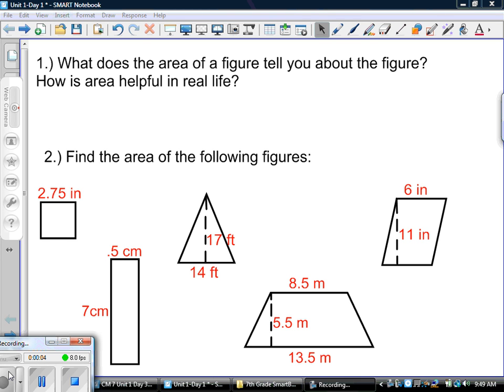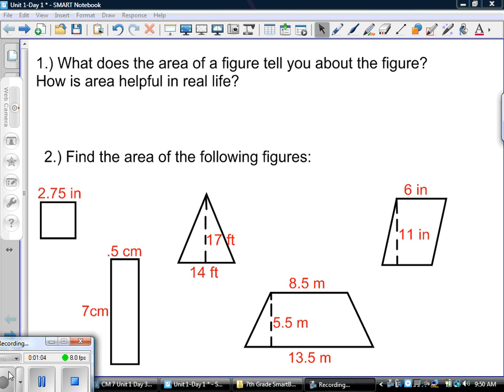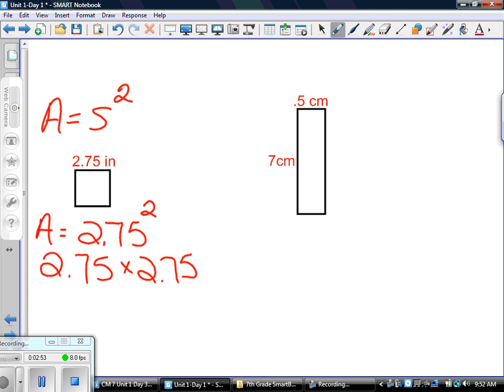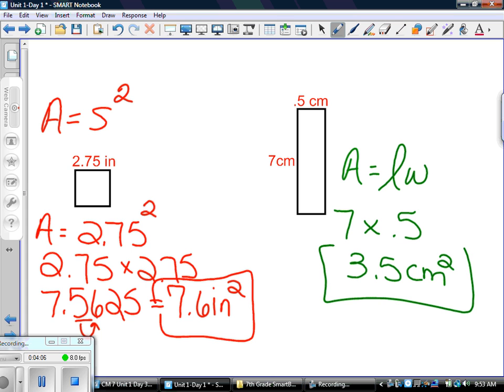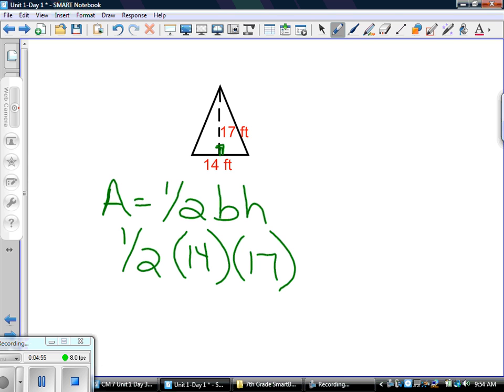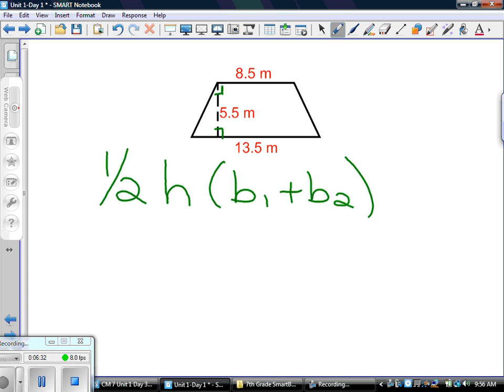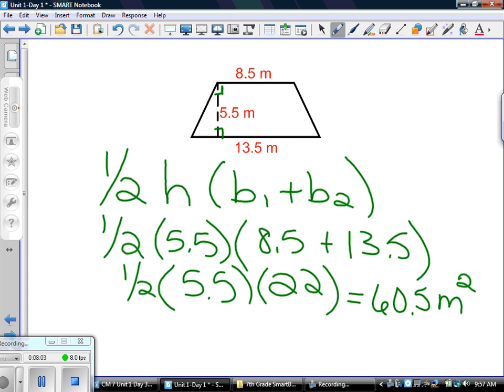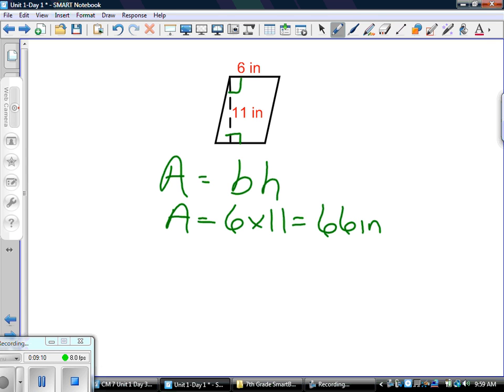Area of Quadrilaterals and Triangles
This video reviews area formulas for quadrilaterals (square, rectangle, parallelogram, trapezoid) and triangles.